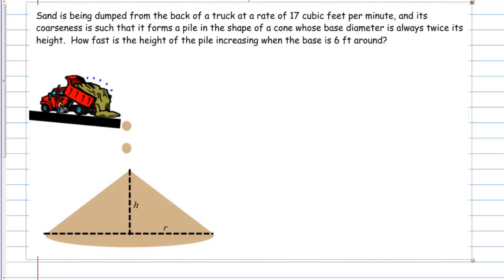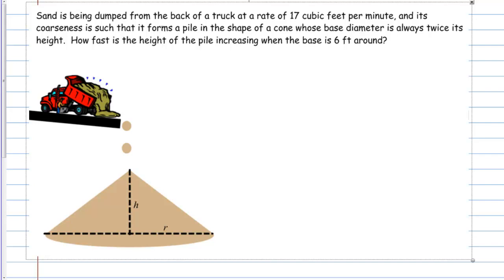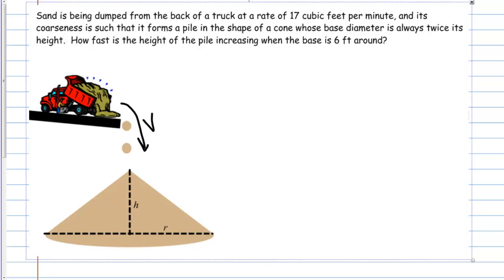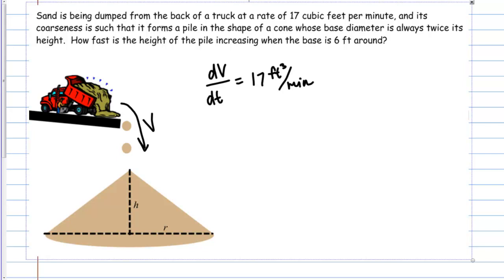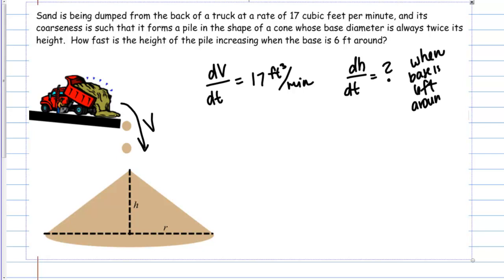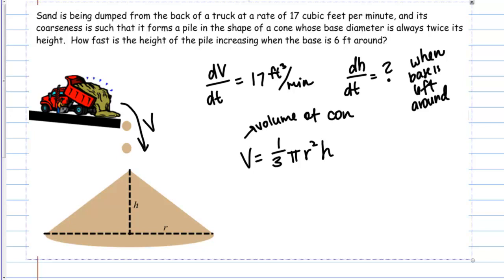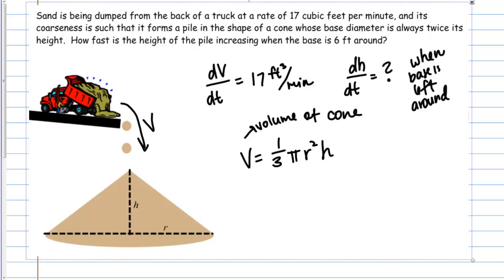1151 FF: Related Rates, Sand Pile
Sand is being dumped into a cone-shaped pile.  How fast is the height of the pile changing?